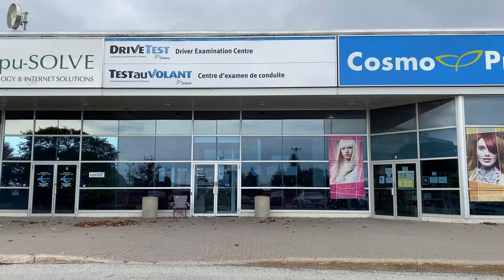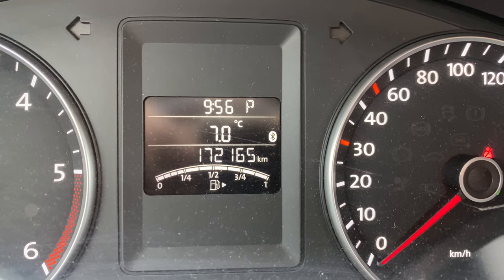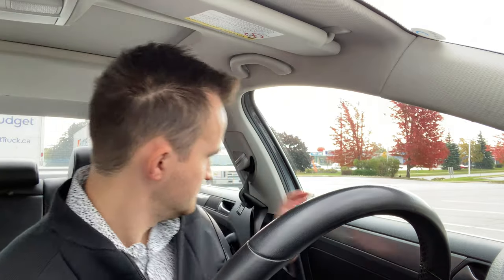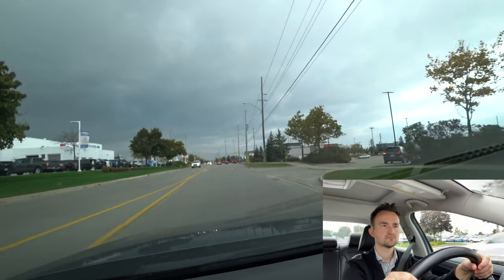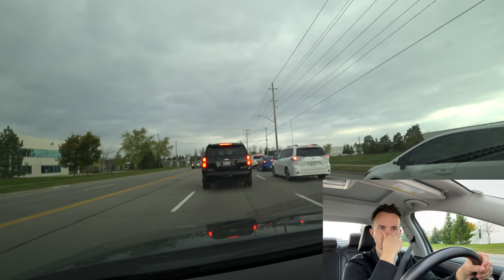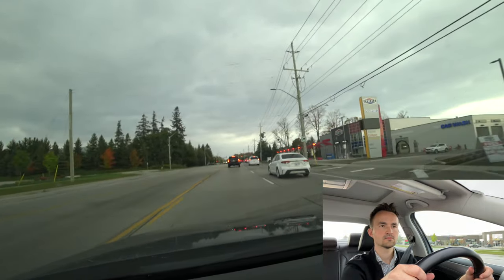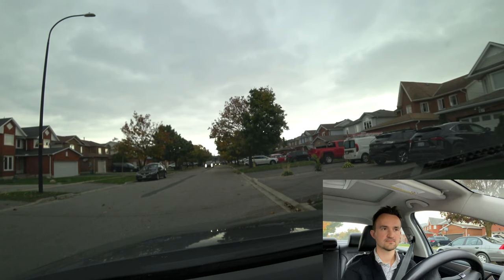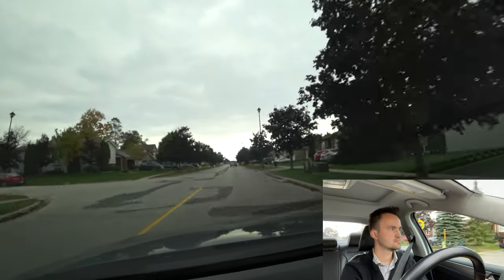Barrie G2 Road Test - Full Route & Tips on How to Pass Your Driving Test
In this video we show the full route for your G2 Road Test at Barrie Driving Examination Center along with tips so you can pass it from the first try.

Bonuses from me:
1 month of free delivery and $20 in credits from Cornershop